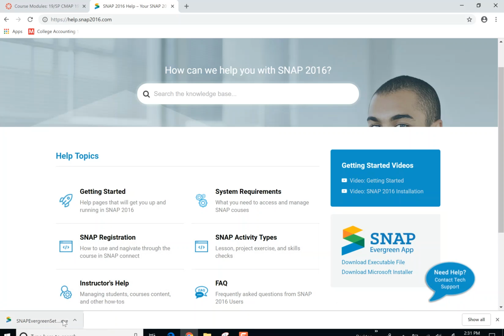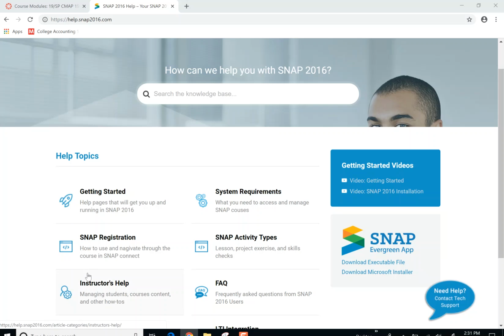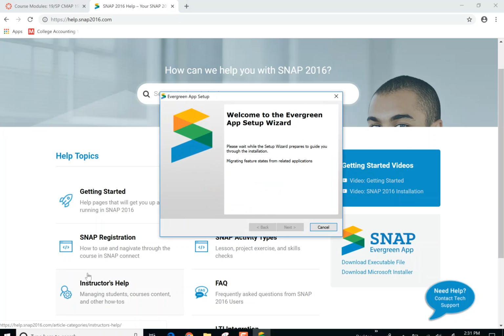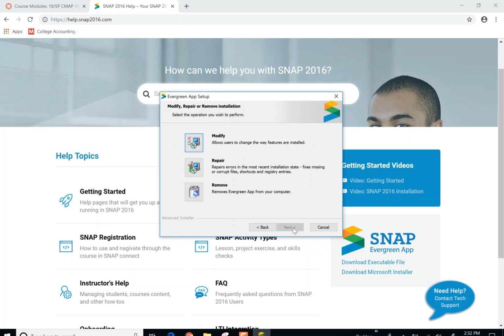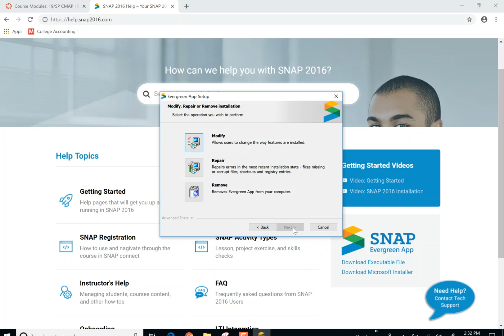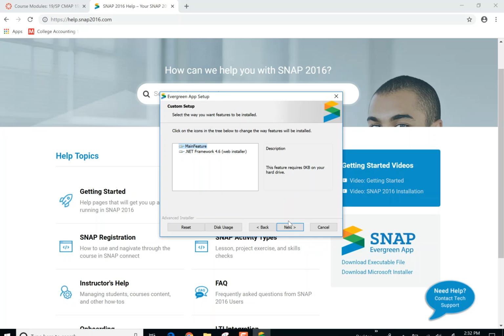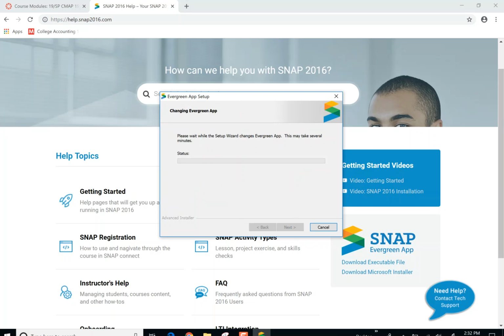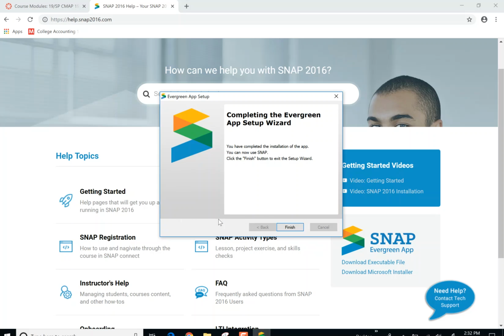Install Snap Leesa